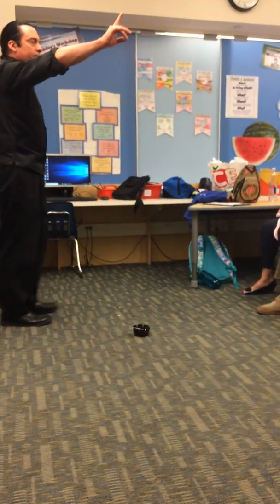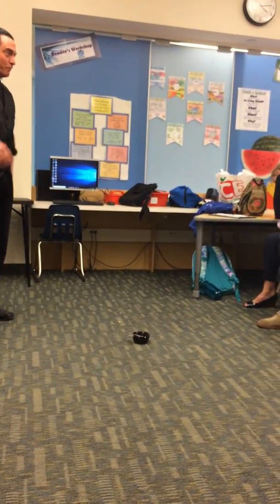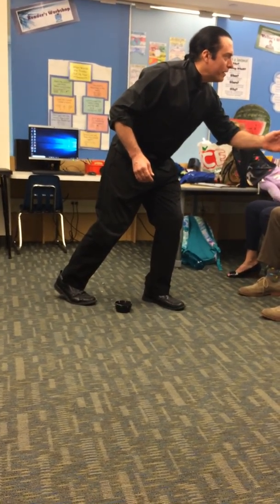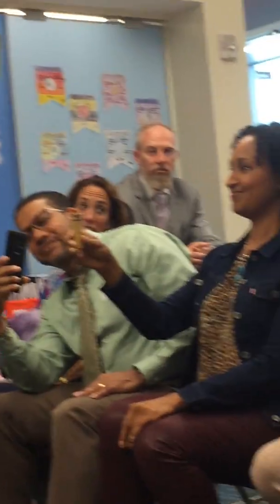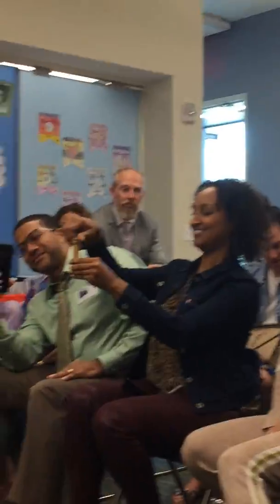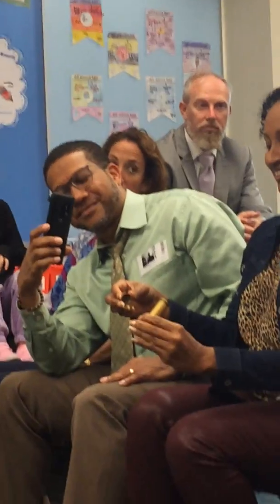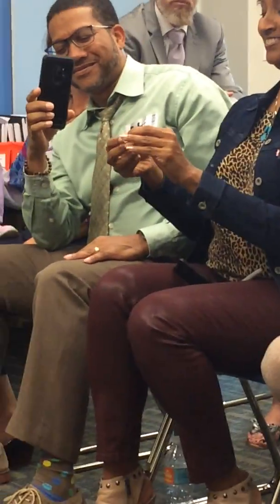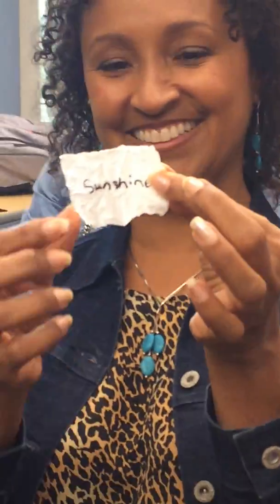Jozeph Magic Master Performs Fire Flash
Here I am performing at Nova University, South Florida during my Master Magic Course where my magic students and I perform for their families on their graduation day.